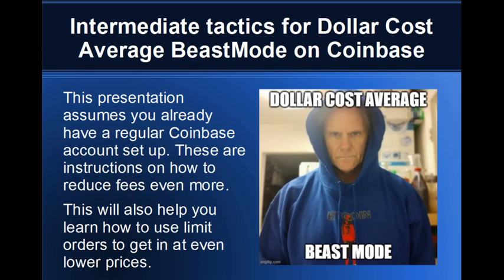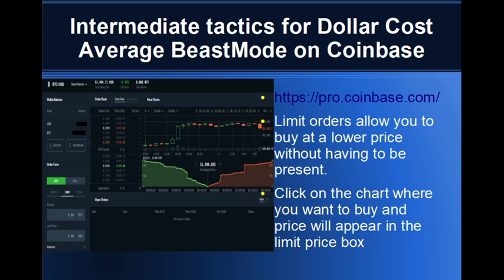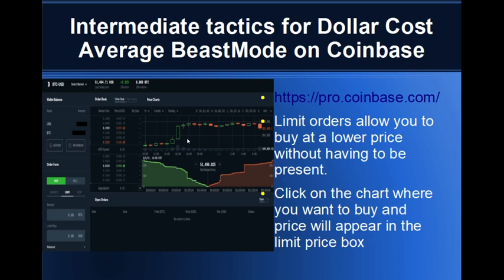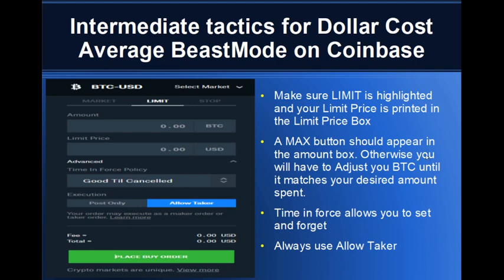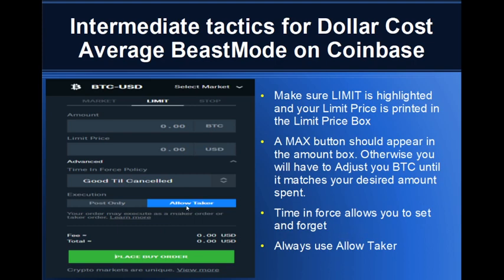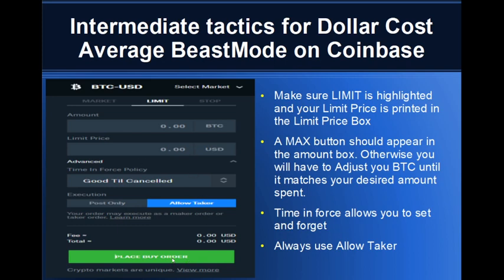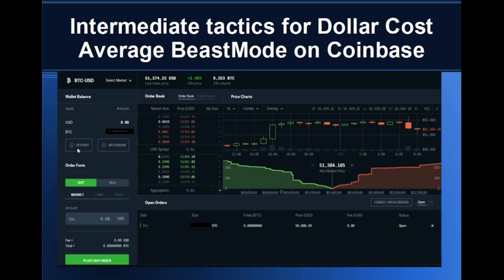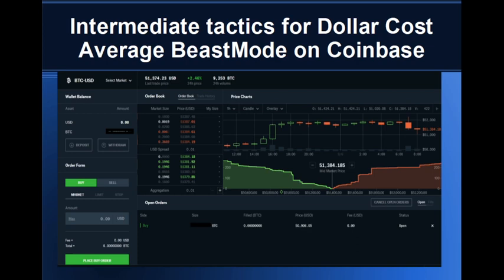Intermediate stacking strategy Using limit orders. Bitcoin, Ethereum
Intermediate DCA strategy allows you to have lower fees and place limit orders on CoinBase Pro.

Get $10 in Bitcoin FREE!

Get $50 in Crypto FREE!

Get $25 in crypto FREE!

$Get $20 In crypto FREE!